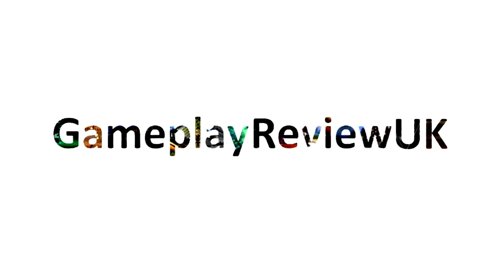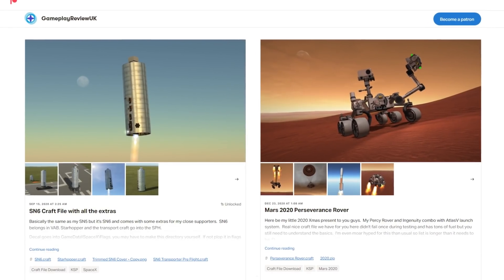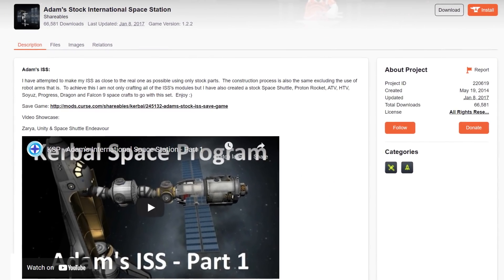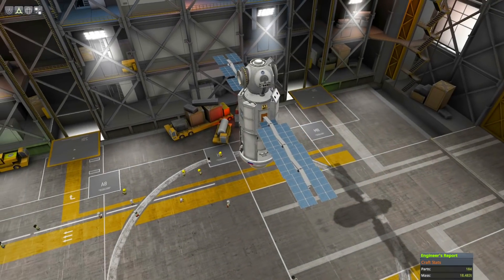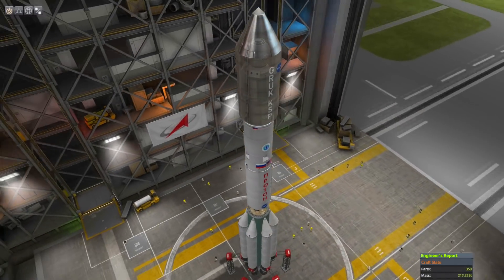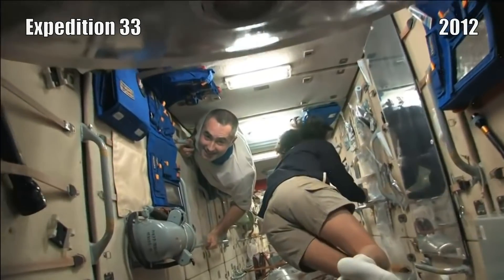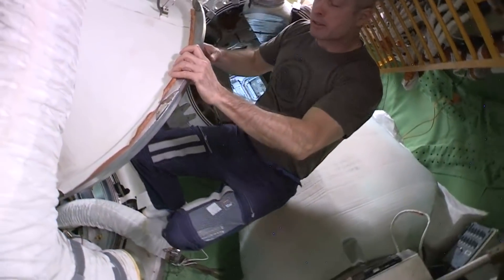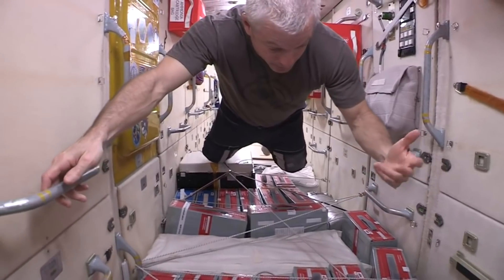KSP - Adam's ISS - Part 1: Zarya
Ladies and gentlemen, boys and girls this is the moment you have all been waiting for.  5 years ago I built a stock International Space Station in Kerbal Space Program and pretty much everyone at some point has said they wanted to see me do a remake or update.

Since we are celebrating 20 years of an uninterrupted manned presence on the station and it has been my most requested craft file to date. This will not be a simple update instead be a full blown GRUK extravaganza where I will try my best to make the best series and craft files I can muster and my PC will handle.

And the timing hasn't been better, with all the custom flags we can make now and the GRUK community hitting the 10k mark I can assure you this will be the most fun we have had on this channel to date :D

This episode features Zarya, the first module of the ISS.  To get this series out to you guys as fast as possible I've rushed this first episode meaning there will probably be a bit of a gap between this and the second video but then you should see these episodes getting pumped out faster and faster.

Keep in mind that the quality of these videos and craft files will all depend on how much time I have to make them so please do consider supporting this series via patreon.

There is an ISS mock up already created but essentially I will be re-building each module just prior to filming,this means there is a chance for you to have an input to the project.

The Music Featured in this video is Starseed Transmissions by Dreamstate Logic.